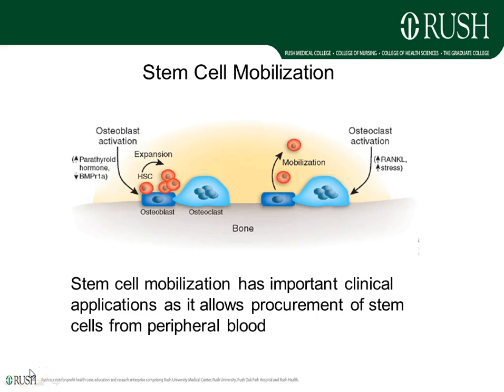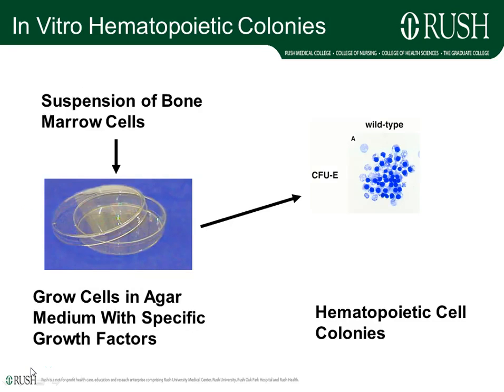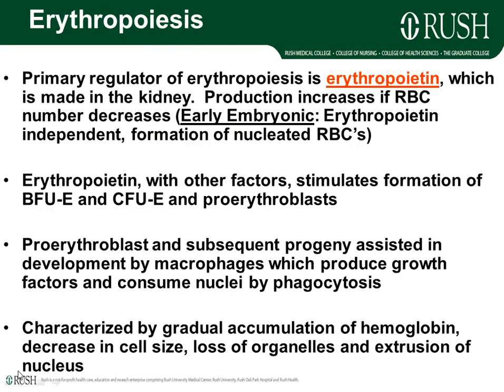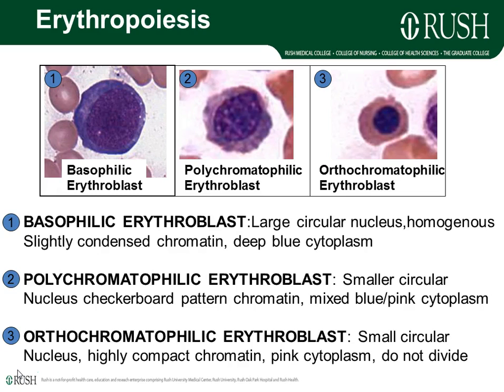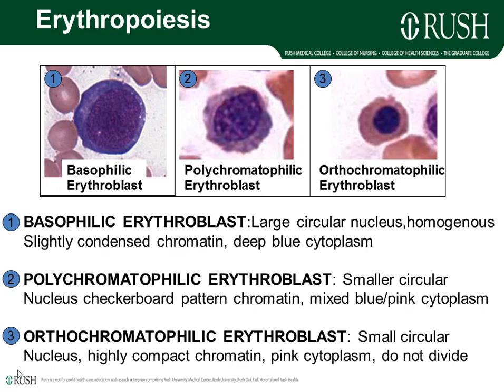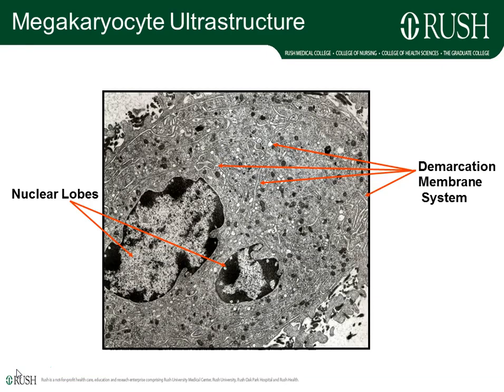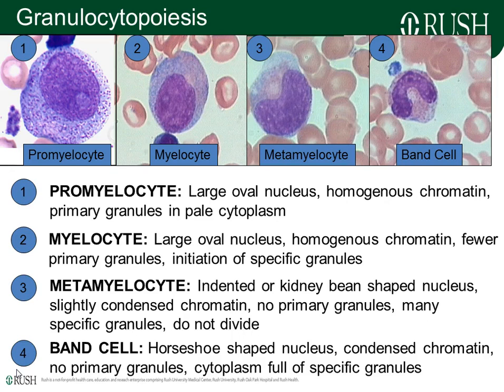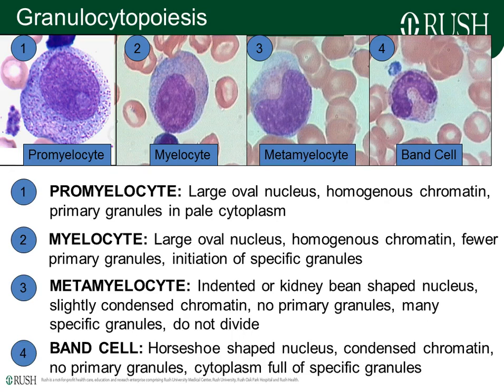HISTO Hematopoiesis part 2